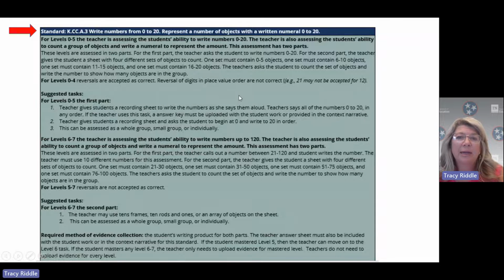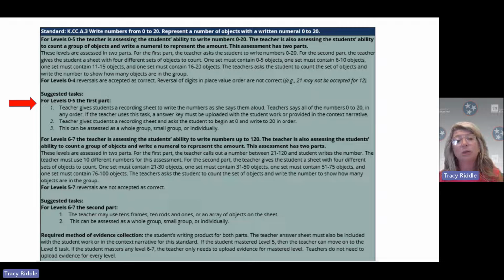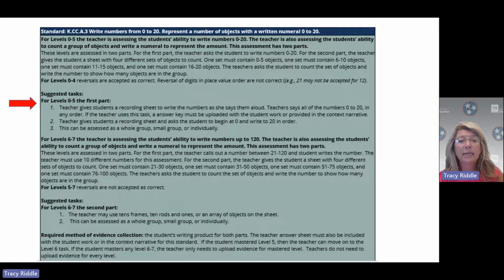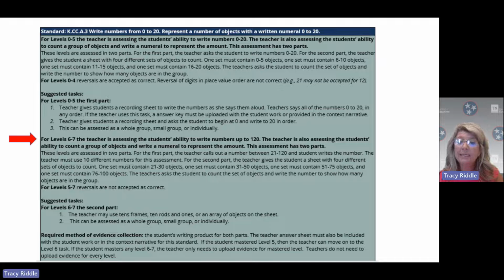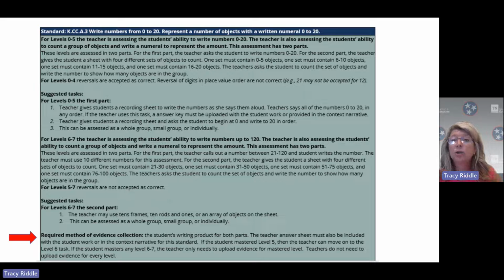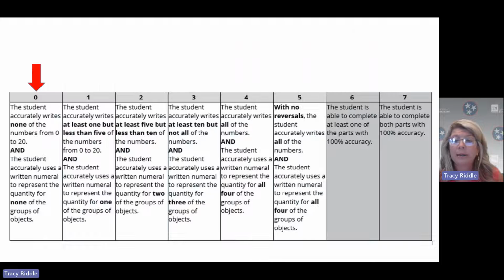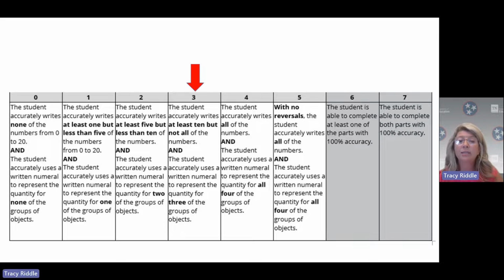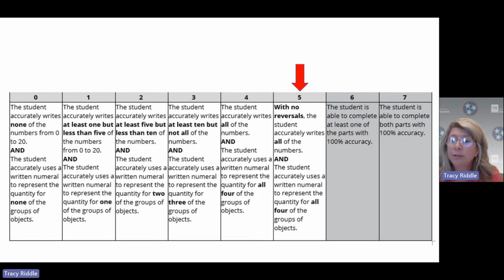K CC A 3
This is the portfolio rubric guidance for standard K.CC.A.3.